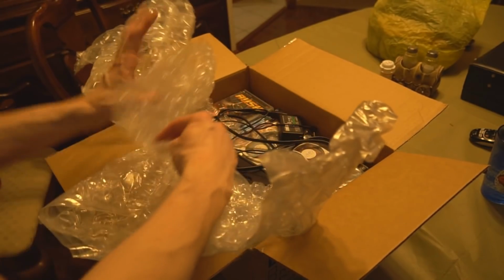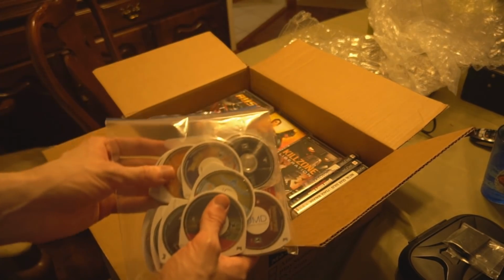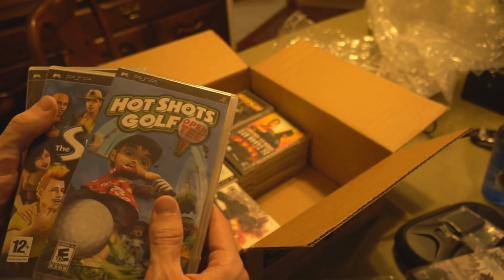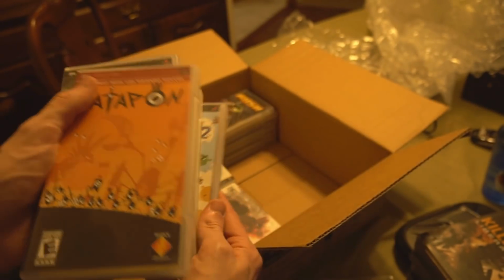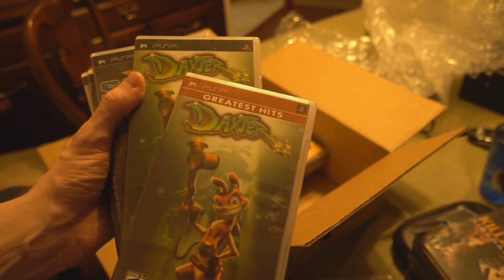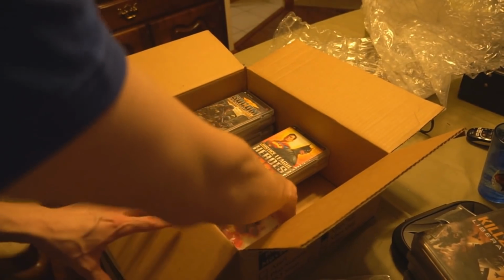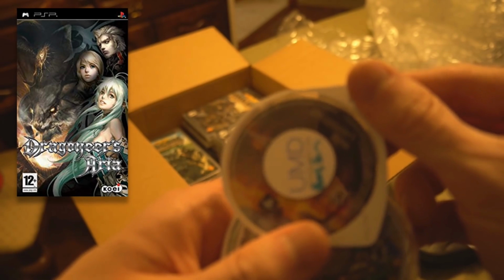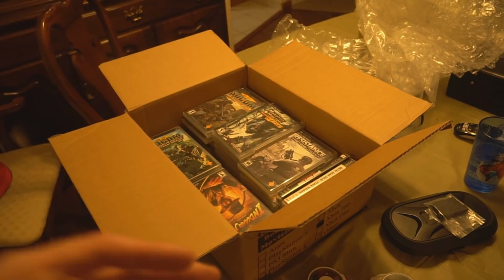I Bought A PSP & 50+ GAMES In 2020...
Join Matty on a nostalgia trip as we rip through this box with a limited edition Star Wars PSP and 50 + games!